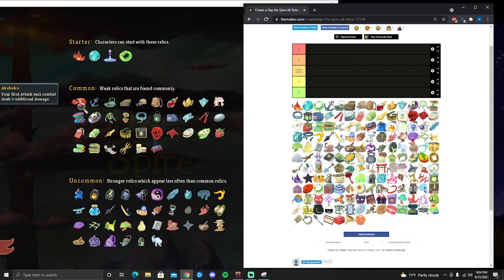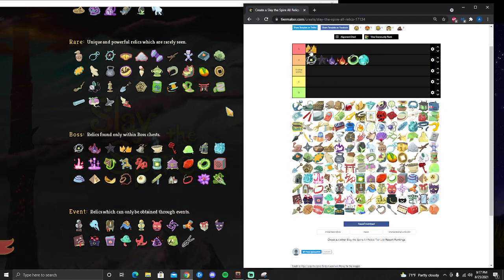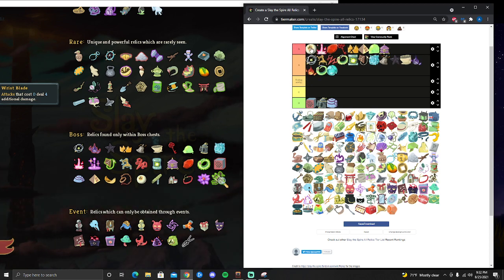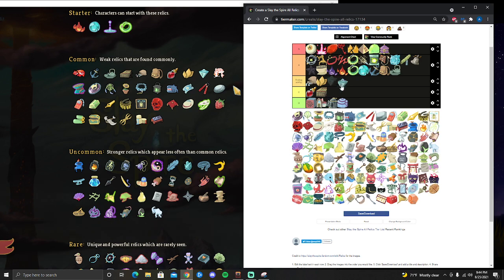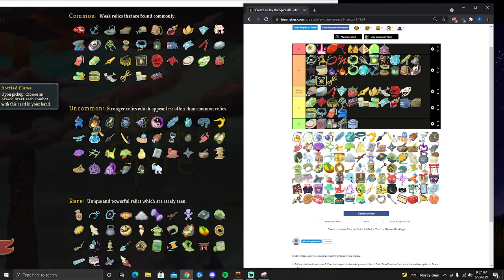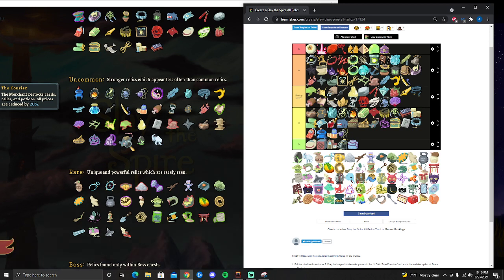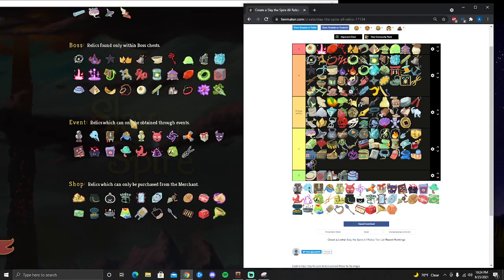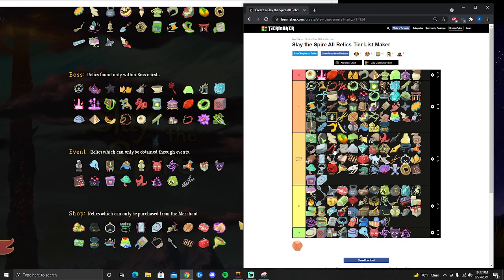Slay the Spire Relic Tier List for Everyday Players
Hopefully this list can provide a little more insight for up and coming spire slayers!